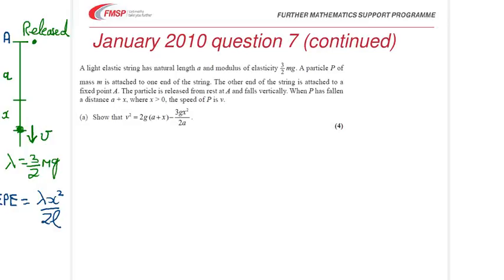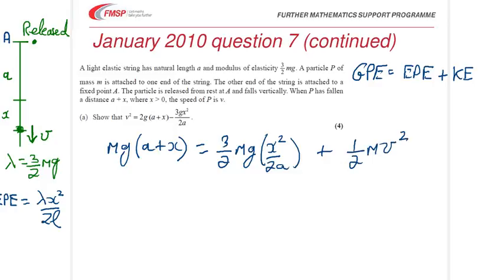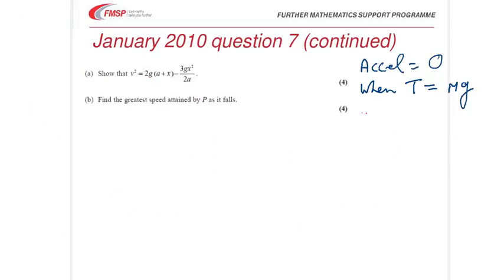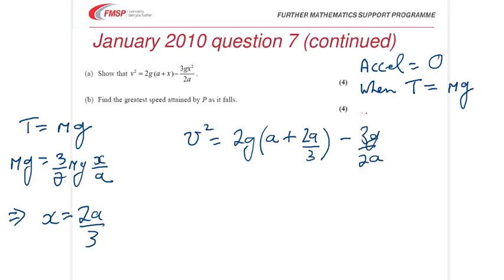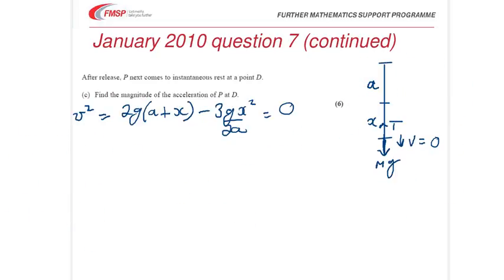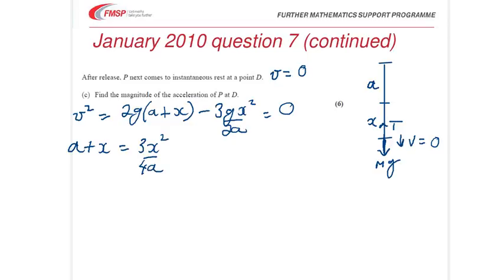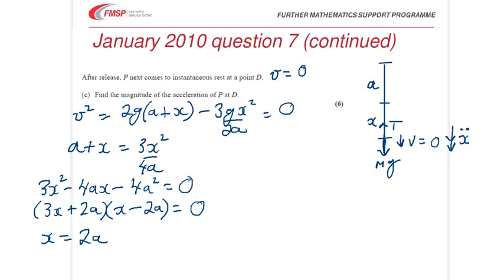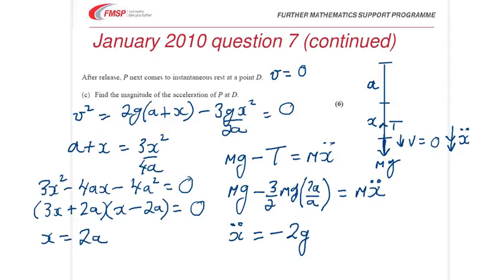EDX M3 JAN 2010 Q7 EPE ENERGY